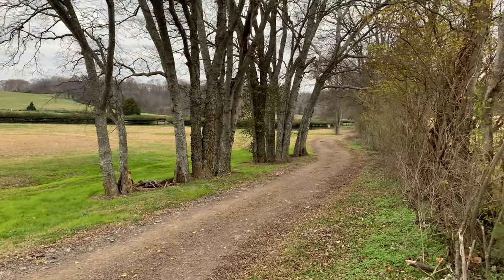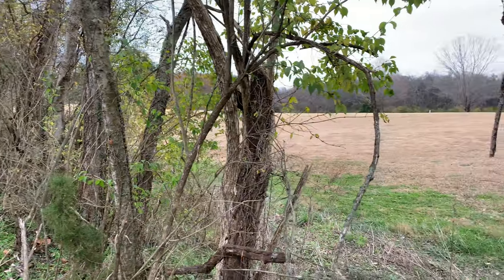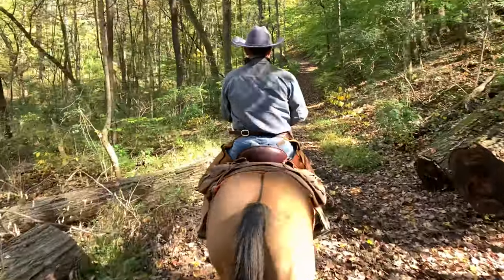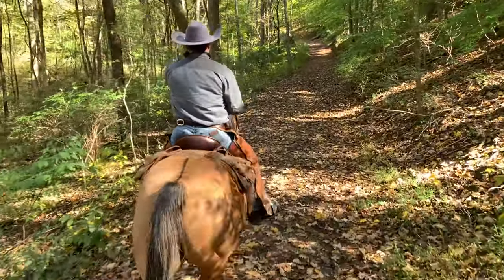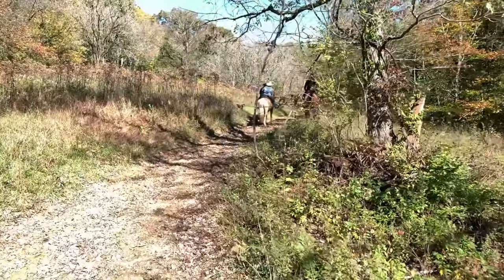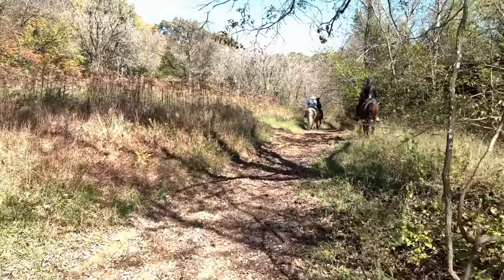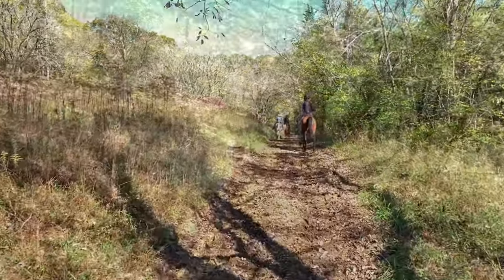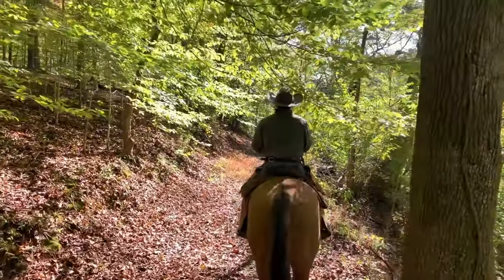Percy Warner Park Horse Trail Review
Professional horseman and trail expert, Josh Guin of Nolensville TN, rides and reviews Percy Warner Park Horse Trails in Nashville TN.